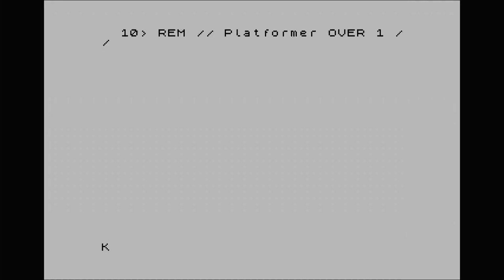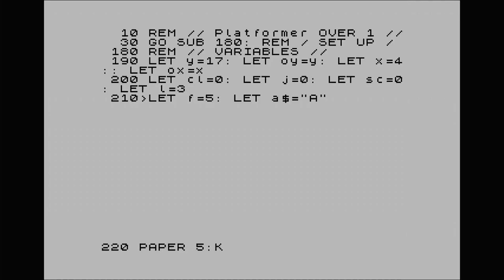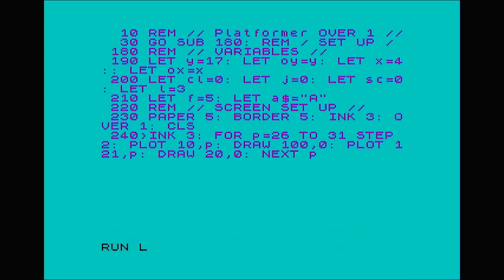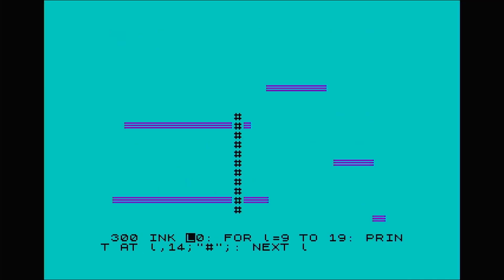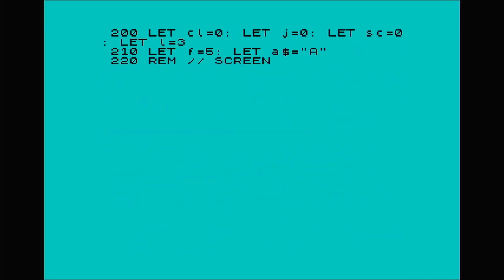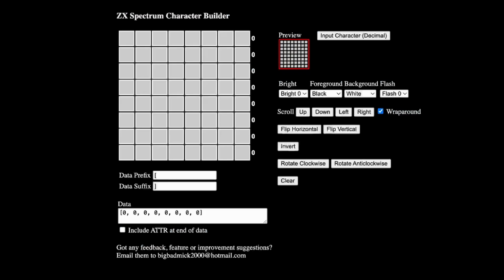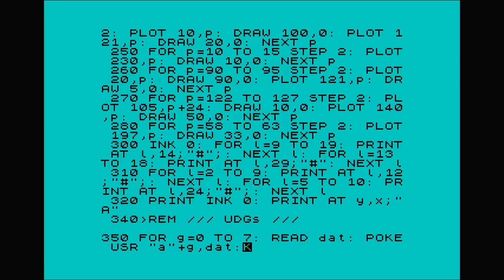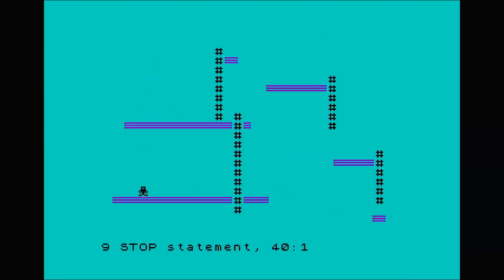Episode 1 - LEARNING BASIC Let's make a platform game - ZX Spectrum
HELLO!!!
I am back again programming as you watch, this time a platform game, I try my best to explain as i'm going, watch me make mistakes, help me build this game by leaving comments, copy the code and join the journey with me, I hope you enjoy it!!!
In these videos i won't be spending too much time explaining every command i use, the majority of the commands i've used have already been covered in my Learning BASIC tutorial videos that can be found on the channel playlists.  I did advertise these videos as being released as weekly episodes, but due to the amount of time i put in to each video i'll probably move that forward to fortnightly, i'll keep you updated!!!
Please note*, I am no expert at the BASIC programming language,  i am simply learning and sharing the results as i go.  Almost everything i have learnt has been from books from the 1980's and general discussions on my Facebook group, Learning BASIC on The Spectrum.   If you are new to the channel then please consider visiting my playlists.

Thank you, ALex

Links mentioned in this episode for PLOT and DRAW

My goal eventually is to publish a book containing the BASIC Type in games that i've created for the ZX Spectrum,